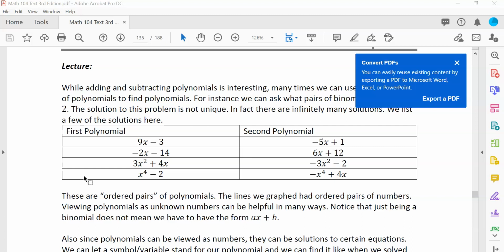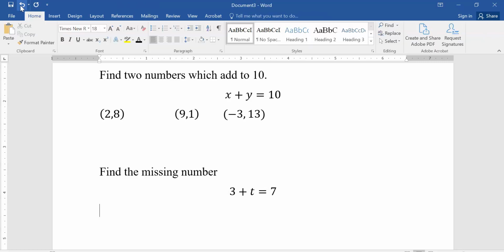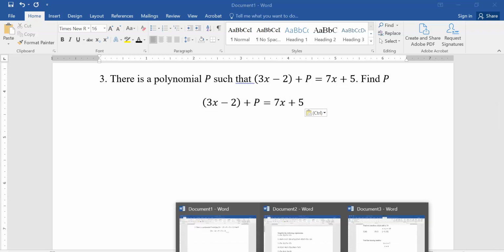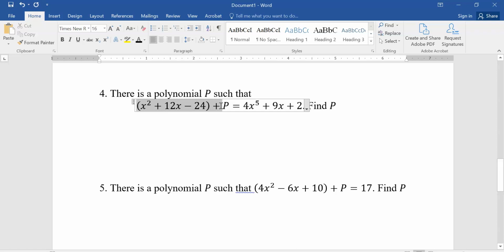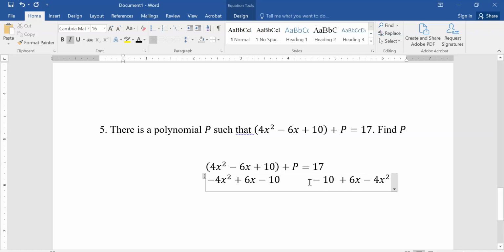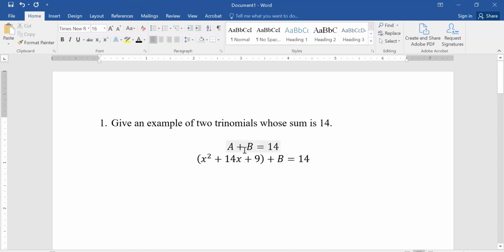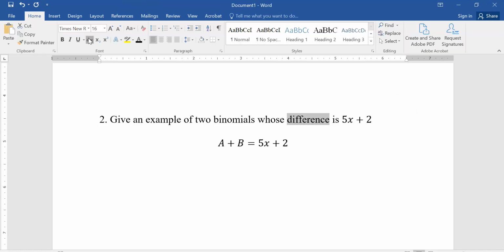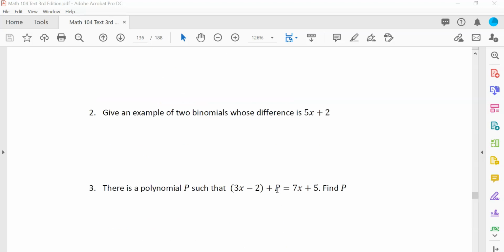MAT 104 Lesson 3 3b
Using the algebraic properties of adding and subtracting polynomials to solve for an unknown polynomial.